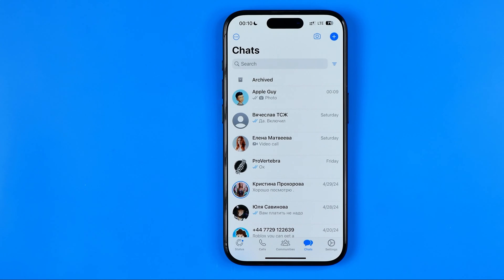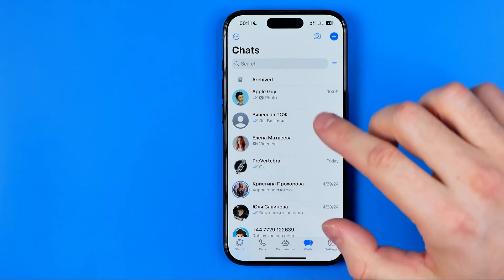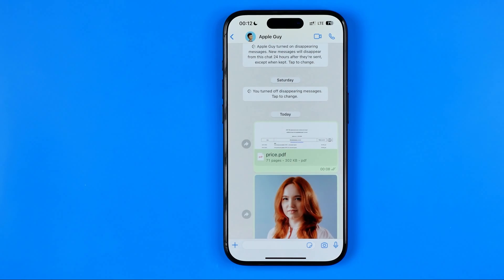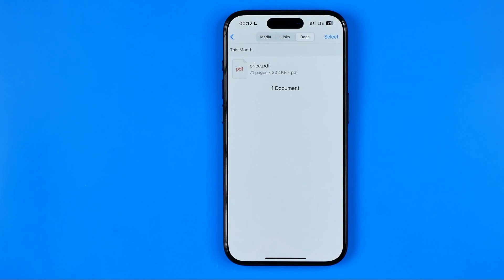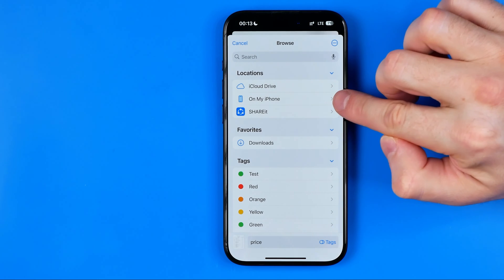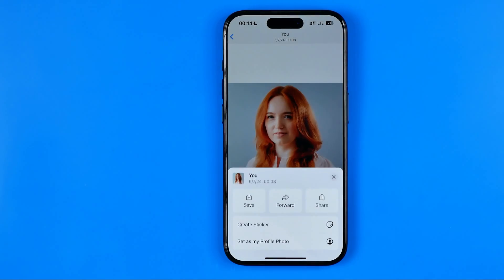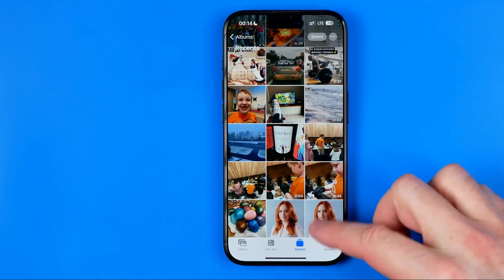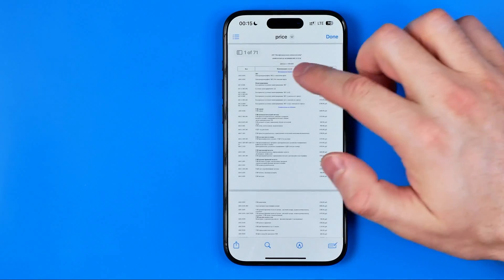How to Save Document From Whatsapp to iPhone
Here's how to save document from whatsapp on iphone! In this video I will show you how to save whatsapp document in iphone. Be sure to watch the video to the very end. You will learn how to save documents from whatsapp in iphone. That's easy and simple to do!